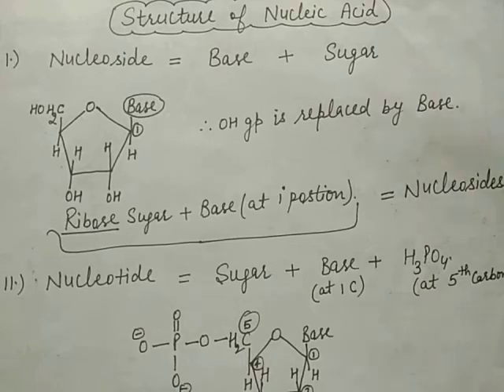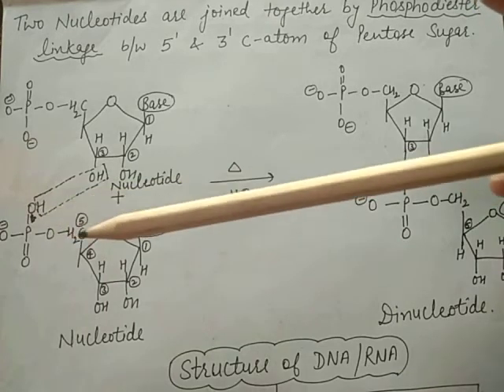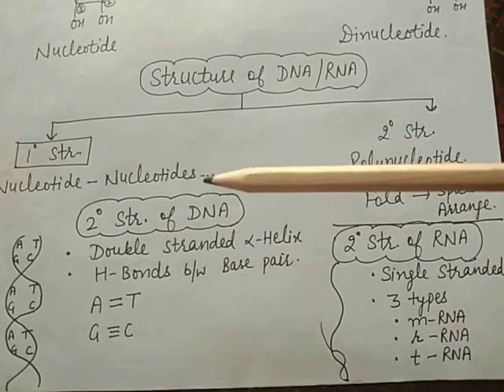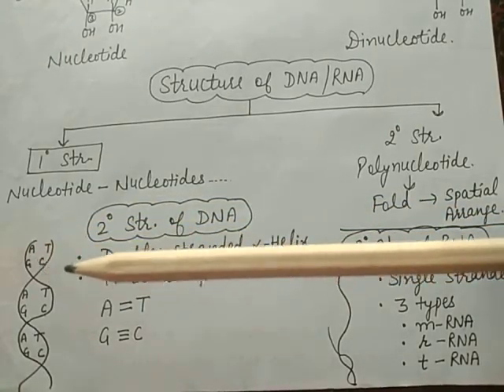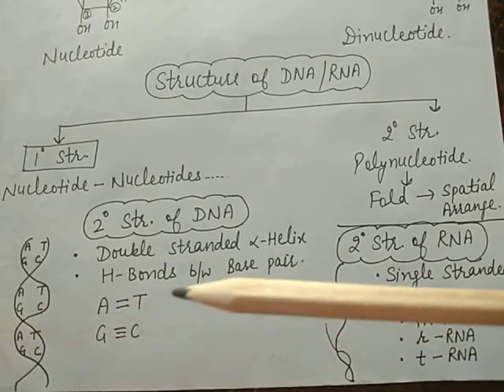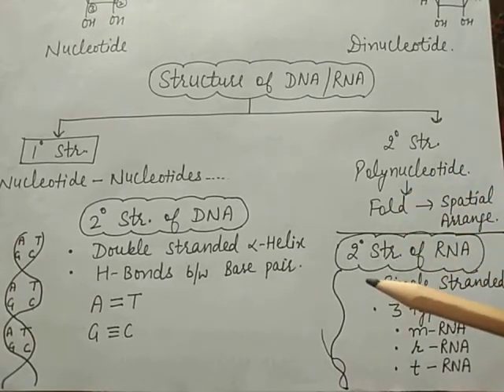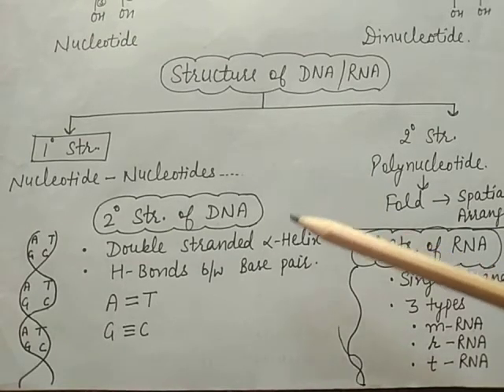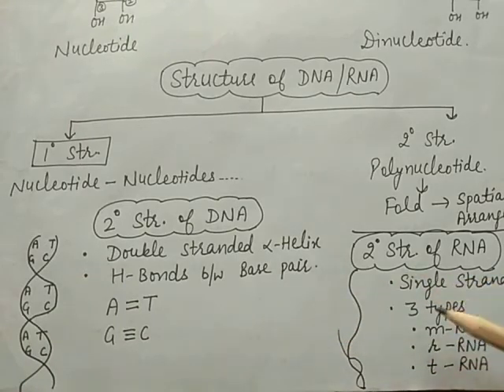Chemistry ch -biomolecule part -12